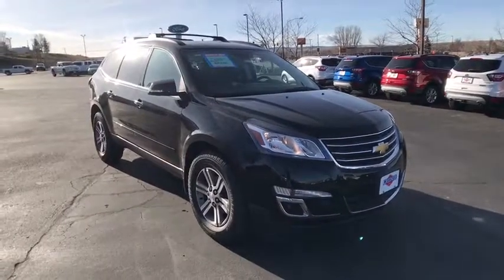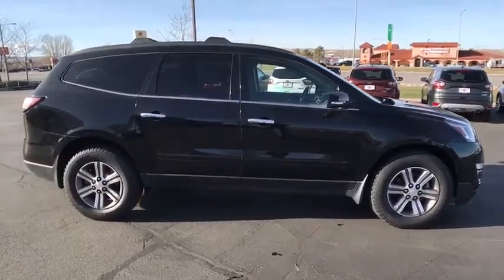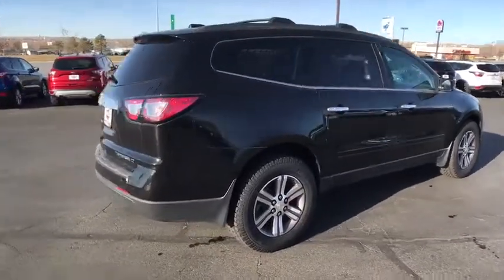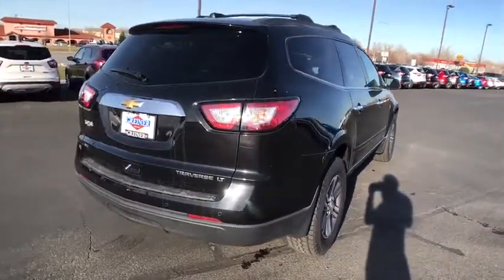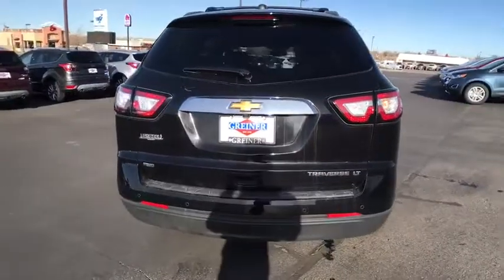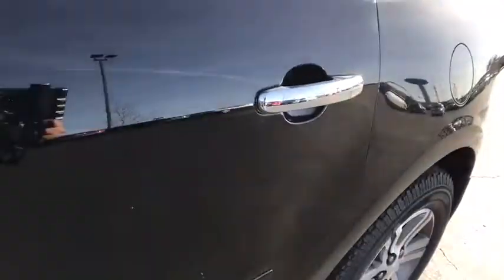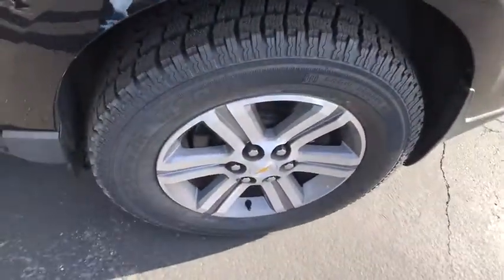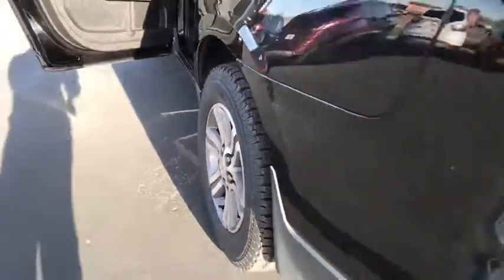2016 CHEVROLET TRAVERSE Casper, Powell, Cheyenne, Douglas, Sheridan, WY GJ227684P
USED 2016 CHEVROLET TRAVERSE
Lithia Ford Casper: Servicing Casper, Wyoming near Powell, Cheyenne, Douglas, and Sheridan, WY
2016 CHEVROLET TRAVERSE AWD 4DR LT W/1LT - Stock#: GJ227684P - VIN#: 1GNKVGKD7GJ227684